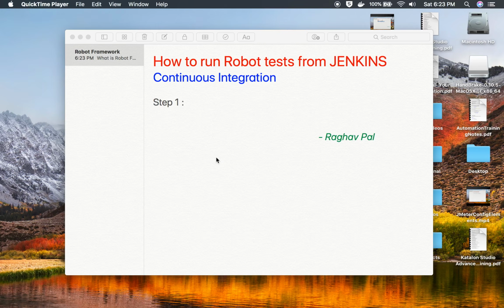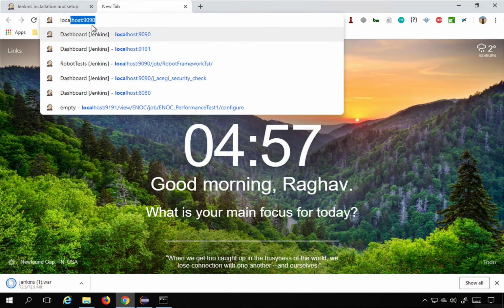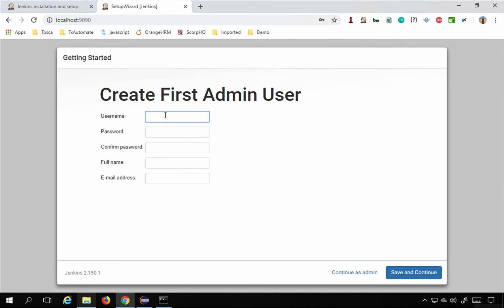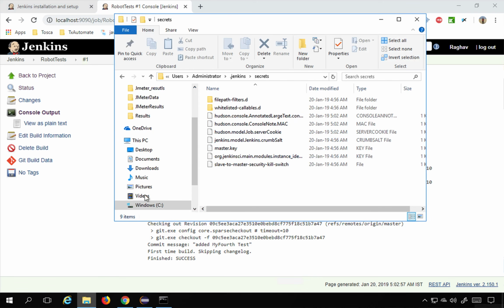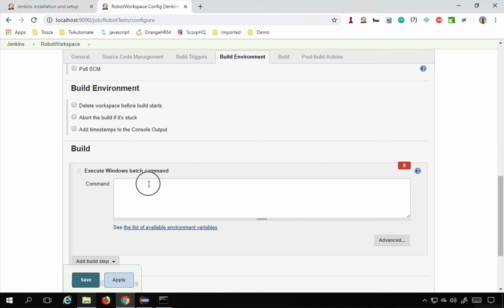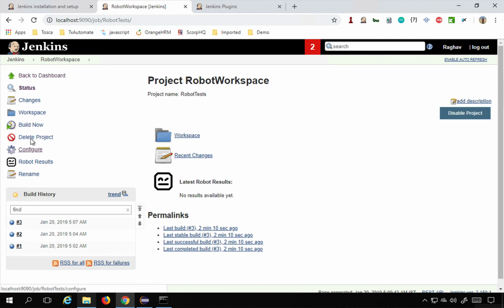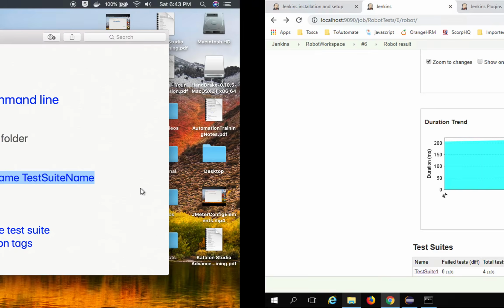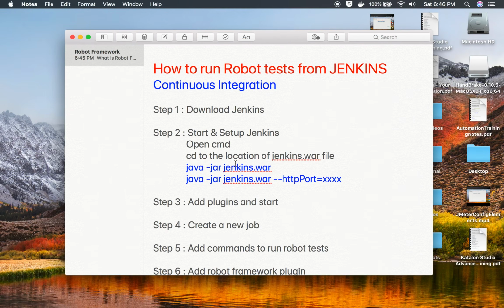Robot Framework Beginner Tutorial 14 | Jenkins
Hi, I am Raghav & today we will learn:

How to run Robot tests from JENKINS
Continuous Integration

Step 1 : Download Jenkins

Step 2 : Start & Setup Jenkins
   Open cmd
   cd to the location of jenkins.war file
   java -jar jenkins.war
   java -jar jenkins.war --httpPort=xxxx

Step 3 : Add plugins and start

Step 4 : Create a new job

Step 5 : Add commands to run robot tests

Step 6 : Add robot framework plugin

Step 7 : setup & run

Keep Learning,
Raghav